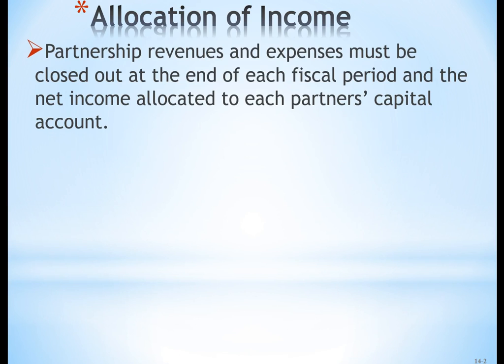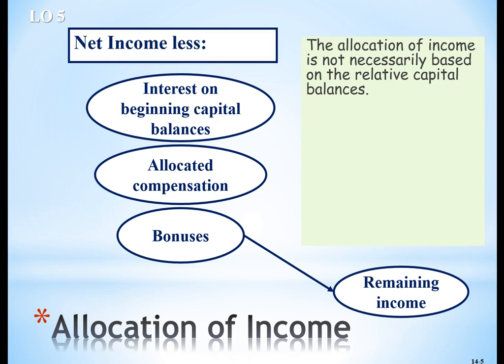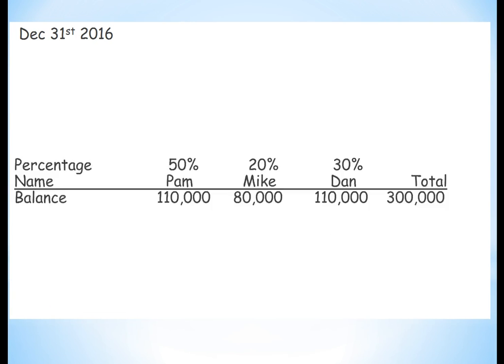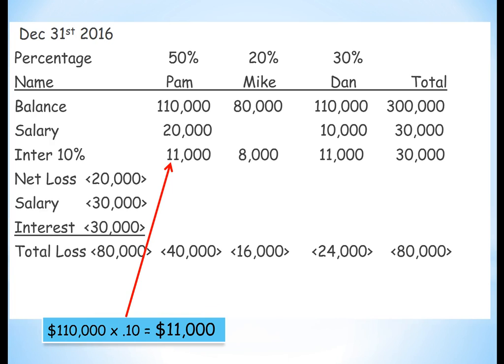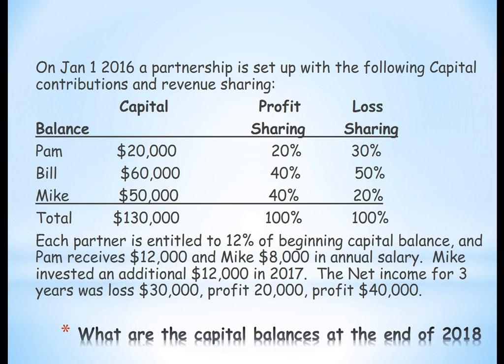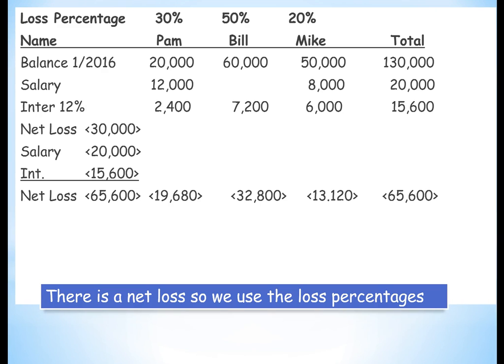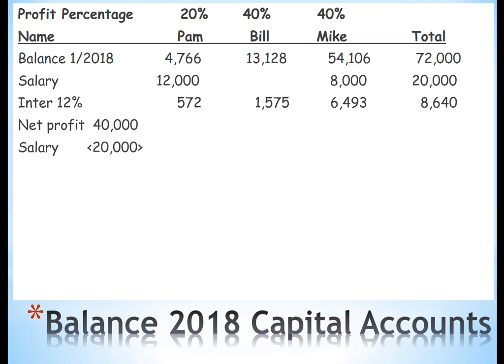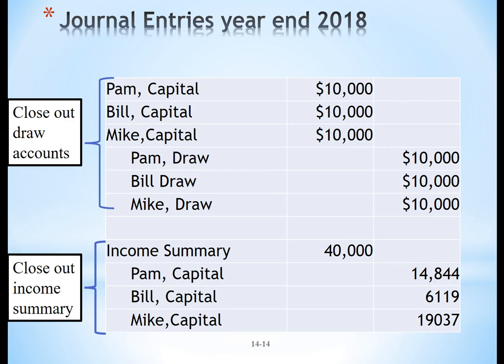Part2 partnerships allocation income